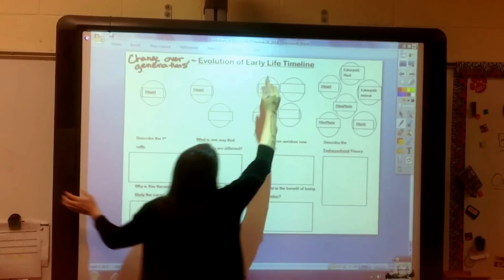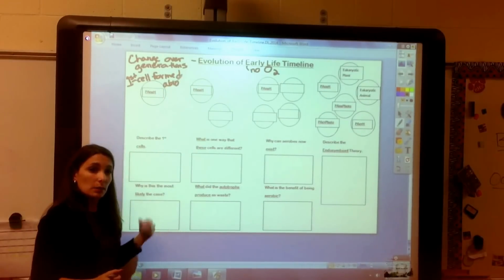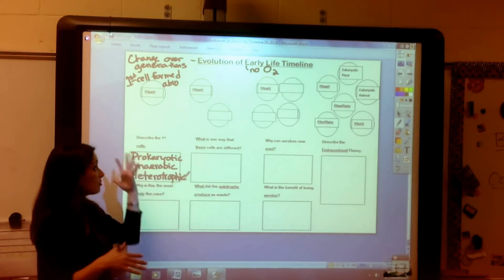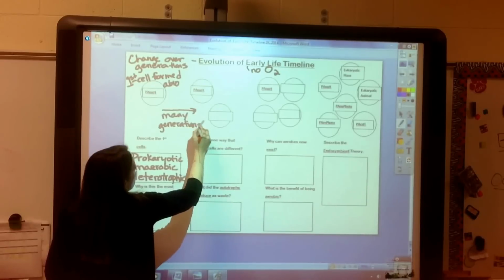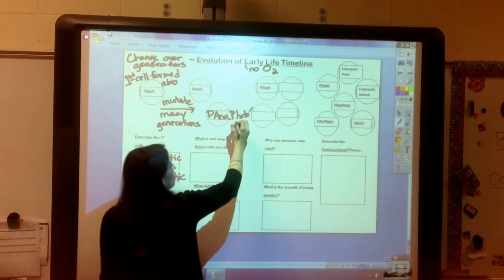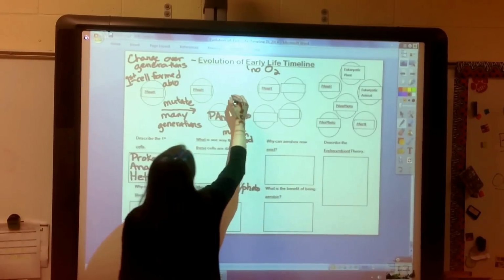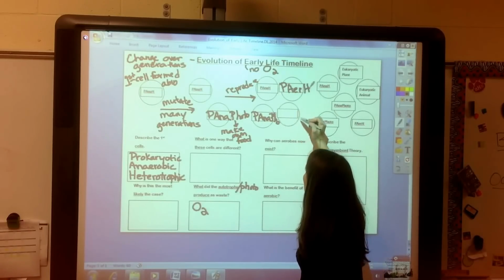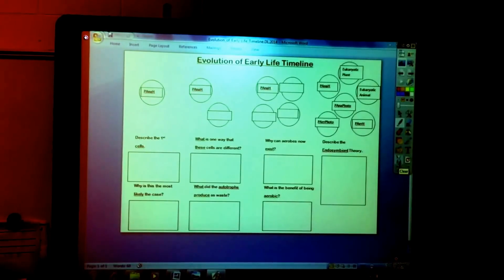Apr 25, 2014